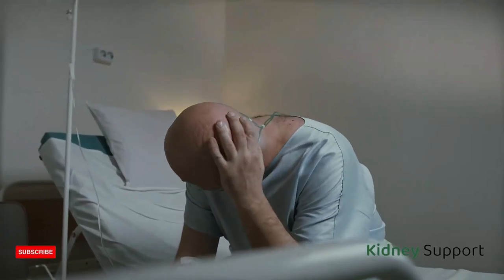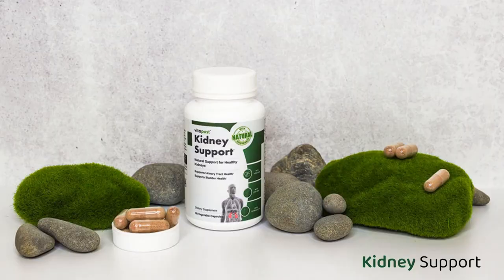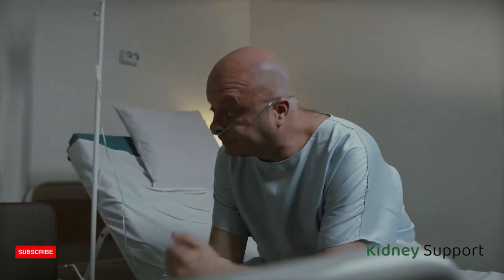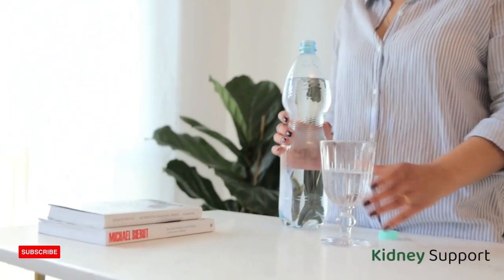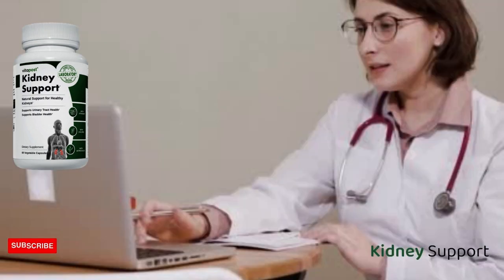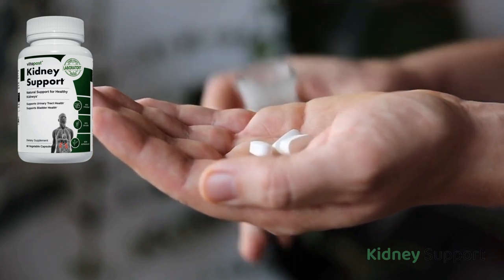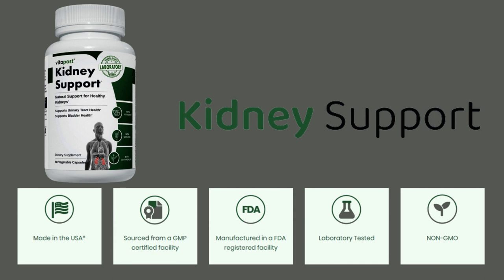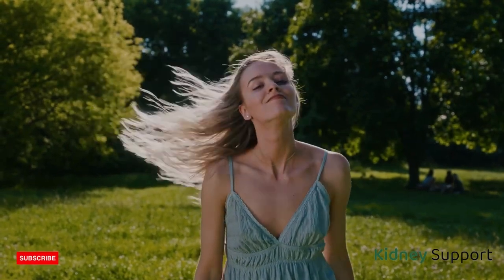kidney support functions | kidney support benefits | kidney support will it work...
✅ Kidney pain can also be associated with other symptoms such as fever, chills, change in urine color and pain and burning when urinating, so vitapost had the idea to manufacture Kidney support, to help you maintain or even regain the magnificent health of your kidneys, This product is for everyone, not only for those who have kidney problems, but for those who just want to keep their kidneys healthy, in addition this product is 100% natural, as it has, vitacran, birch leaf, java tea and Goldenrod. I will not explain to you what each of these ingredients are and what they do in your body, because this video will be very large, so I invite you to enter the official website in the description of this video to solve all your doubts.

Kidney support is a 100% safe product because it has FDA and follows all GMP guidelines, in addition this product is manufactured in the United States, is tested and approved by laboratories, There are no reported side effects and does not contain any stimulants or toxins in this product, it means that you can trust 100% in this product. This product is available for purchase without prescription, just follow the guidelines on how to use correctly in your day-to-day.

Take one (1) capsule 1 to 2 times daily with food or as directed by your healthcare professional.

Do not exceed the recommended dose. Pregnant or nursing mothers, children under 18 and individuals with a known medical condition should consult a doctor before using this or any dietary supplement. If you are taking birth control pills, thinking about getting pregnant or have questions about the convenience of this supplement, consult your doctor before using.

If you are interested in purchasing this product I will warn you that when you buy 4 bottles of this product, you will get a free one, in addition you will gain 5 months warranty, being able to test the product and see if it works for you, Your shipping is within 24 hours after purchasing the product, in addition they have global shipping to up to 20 countries, the list of these countries is available at checkout within the official website, you just enter the site and see if they have shipping to your country.

Inside the official website you will see some testimonials from real people who are happy with their results they had with Kidney support, results they had in a short time of use, but remember to take your treatment seriously so that your results come quickly and safely.